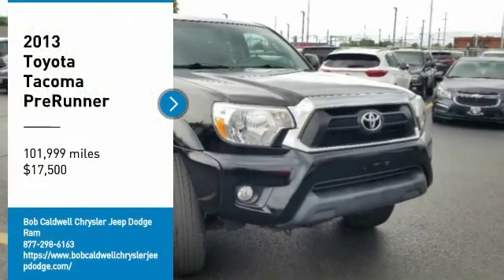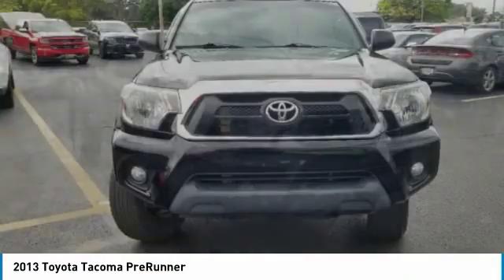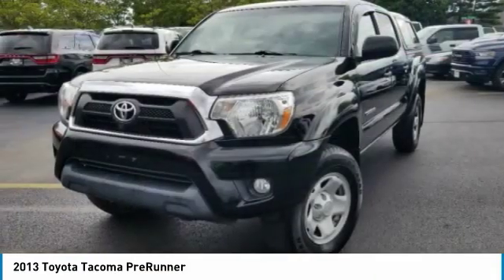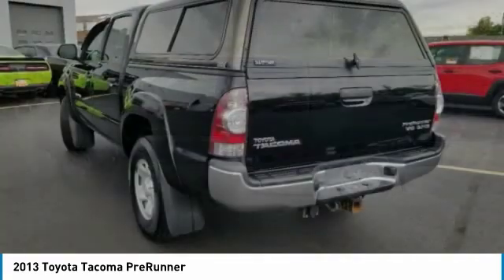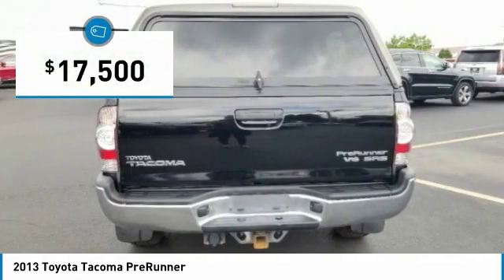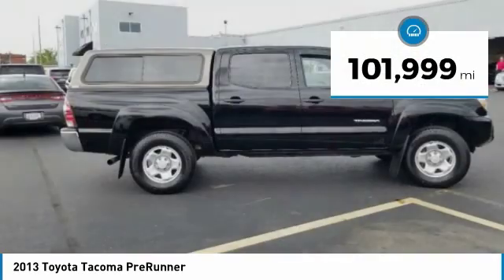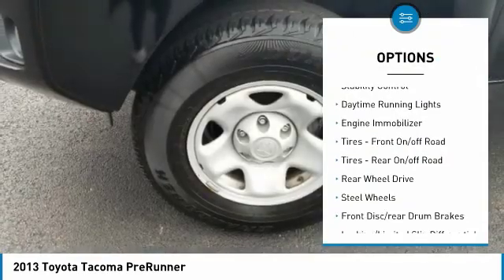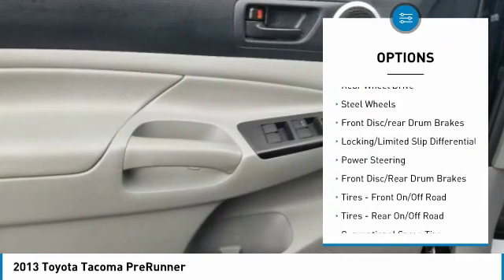2013 Toyota Tacoma 38061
2013 TOYOTA TACOMA Columbus, OH
Stock# 38061

ALG Best Residual Value. Scores 21 Highway MPG and 17 City MPG! This Toyota Tacoma boasts a Gas V6 4.0L/241 engine powering this Automatic transmission. Vehicle stability control, Variable-assist pwr rack & pinion steering, Traction control.

Bed Cap, Mud Flaps, Tow Package, Pioneer Aftermarket Stereo, Backup Camera, Viper Remote Start (with up to 1/4 mile range*)

*This Toyota Tacoma Comes Equipped with These Options *
Tire pressure monitor system, Tilt & telescopic steering wheel, Sun visors w/front passenger vanity mirror, Smart stop technology, Side-door impact door beams, Rear wheel drive, Rear leaf-spring suspension w/staggered outboard-mounted gas shock absorbers, Rear door child safety locks, Rear bulkhead storage, Pwr windows.

KBB.com 5-Year Cost to Own Awards, ALG Best Residual Value, KBB.com Best Resale Value Awards, KBB.com Brand Image Awards.

*Expert Reviews!*
As reported by KBB.com: If you're looking for a proven pickup that is as capable as it is stylish, the 2013 Toyota Tacoma deserves your attention. Nearly as capable as a full-size pickup but without the extra bulk and fuel consumption, the Tacoma fits a lot of needs.

Test drive this must-see, must-drive, must-own beauty today at Bob Caldwell Chrysler Jeep Dodge Ram, 1888 Morse Rd, Columbus, OH 43229.